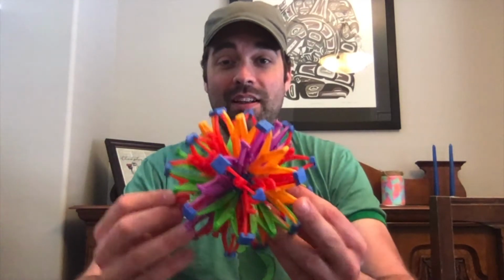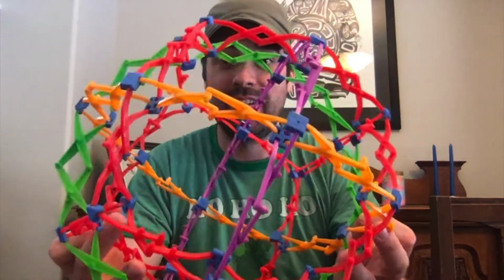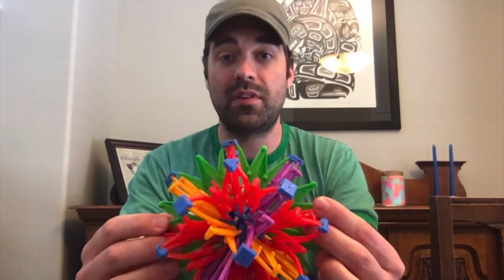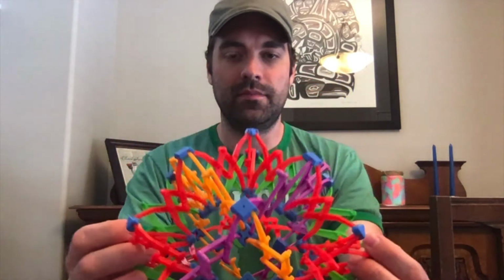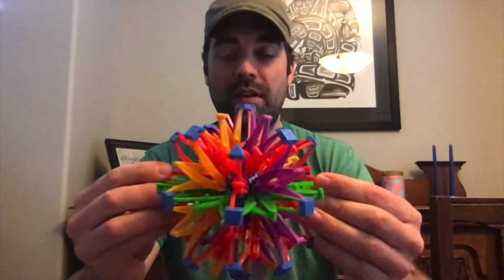LSB Mindfulness Mondays - Hoberman Sphere Breathing